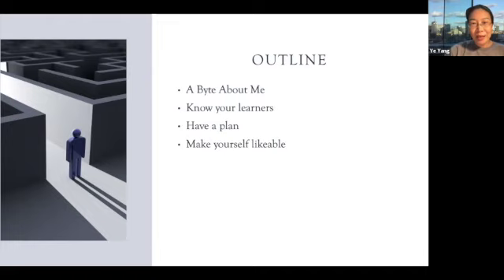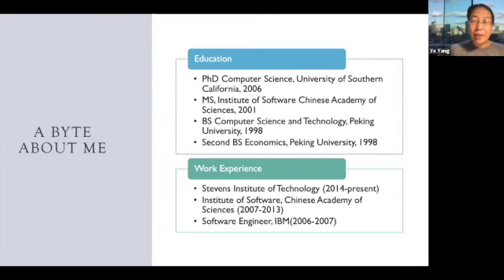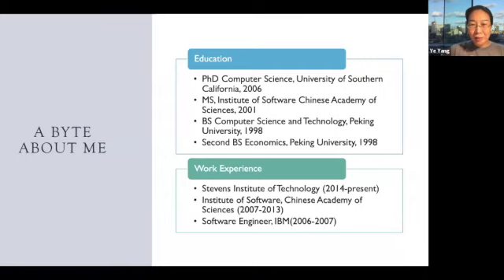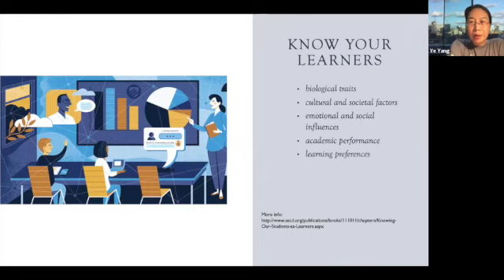Professor Yang Talk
Would like to know to become a good teacher? Watch this video.